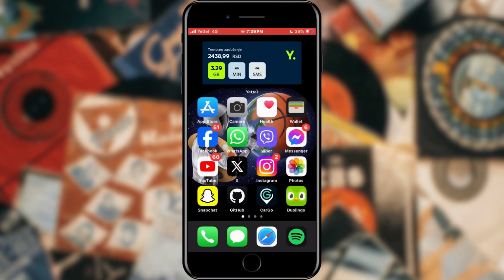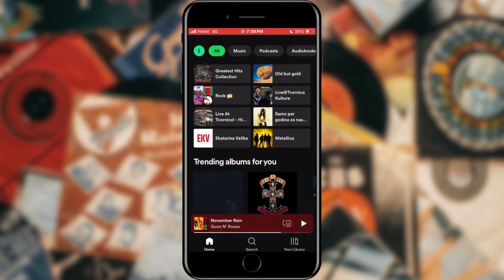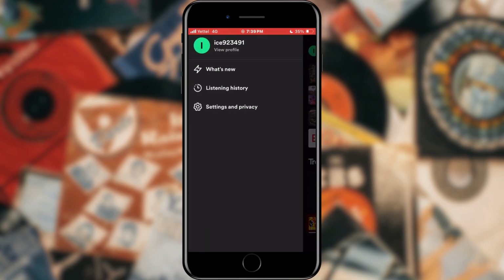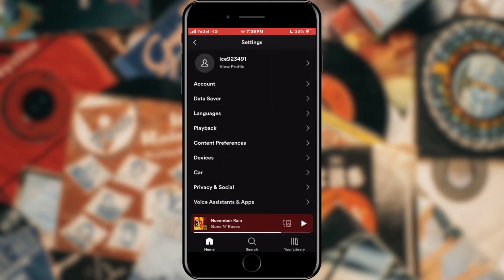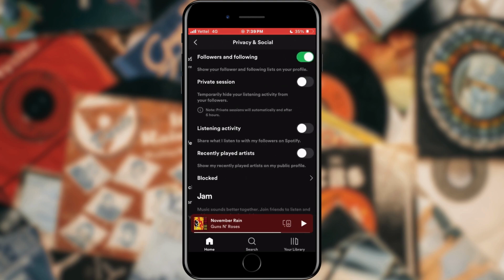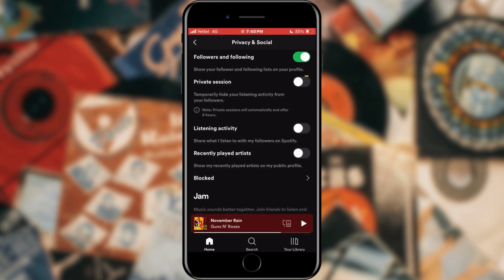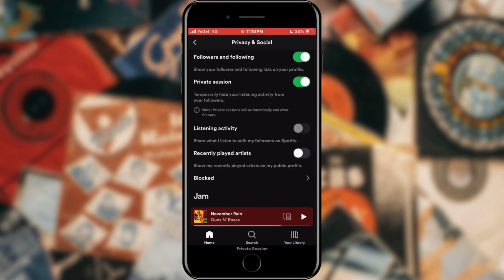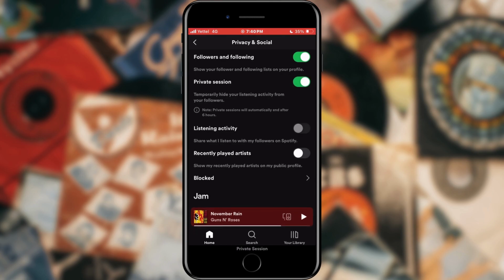How To Listen To Music Anonymously on Spotify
In a world where privacy matters, discover the secrets to enjoying your favorite tunes on Spotify without sacrificing your anonymity. 🎶🔒 Join us in this step-by-step tutorial as we walk you through the simple yet effective methods to enhance your music streaming experience while keeping your identity under wraps. From adjusting privacy settings to utilizing clever tips and tricks, this video is your go-to resource for mastering the art of listening to music incognito on Spotify. Say goodbye to prying eyes and hello to a more private, personalized soundtrack! 🎧✨